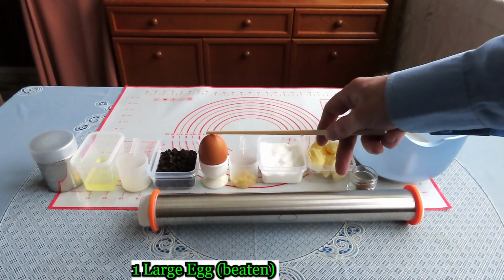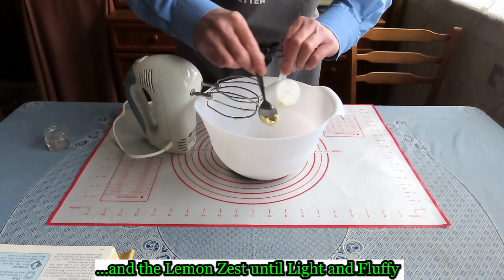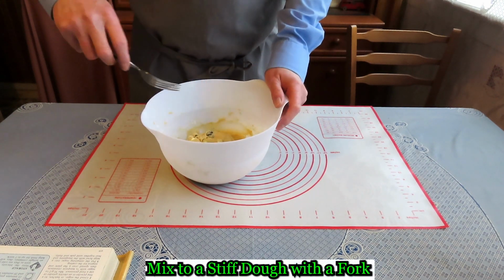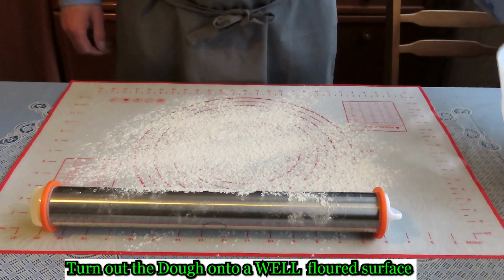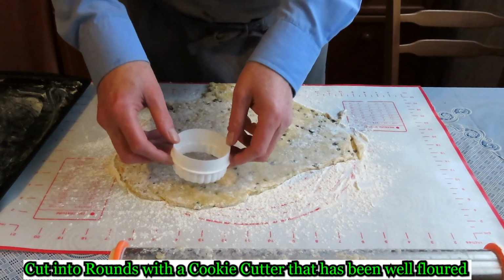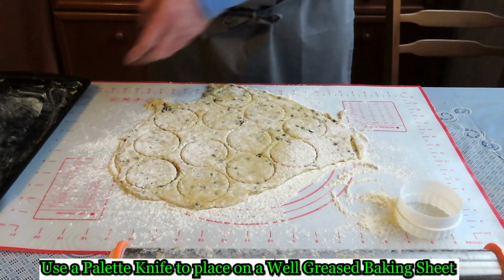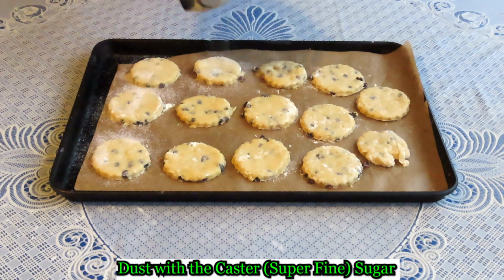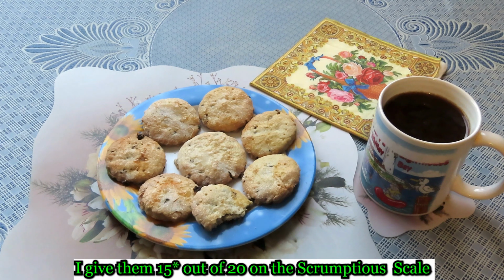How to Make Easter Biscuits (Cookies)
Recipe from The Brockhampton Press Book of Vegetarian Cooking by Gail Duff

Skill Level 7

Ingredients:
225g (8-oz) Plain (All Purpose) Flour
100g (4-oz) Margarine or Butter
100g (4-oz) Caster (Super Fine) Sugar
Grated Zest of 1 Lemon
1 Large Egg (Beaten)
50g (2-oz) Currants
1 tspn Milk
Melted Margarine or Butter for greasing the baking sheet
To Glaze:
Lightly beaten Egg White
25g (1-oz) Caster (Super Fine) Sugar for dusting
Waiting On A Train by HoliznaCC0.